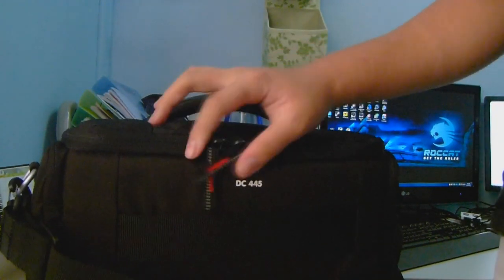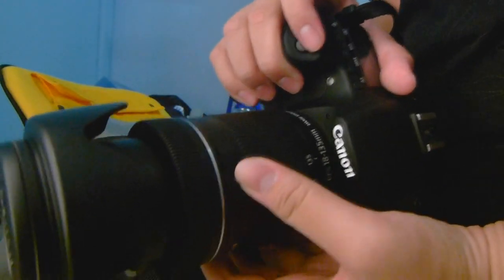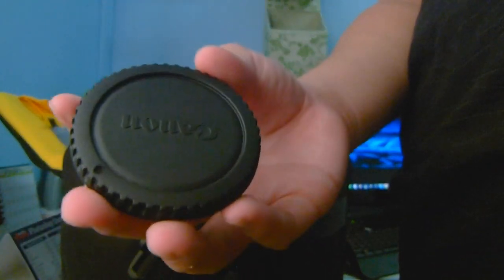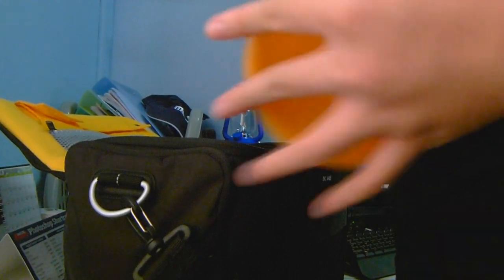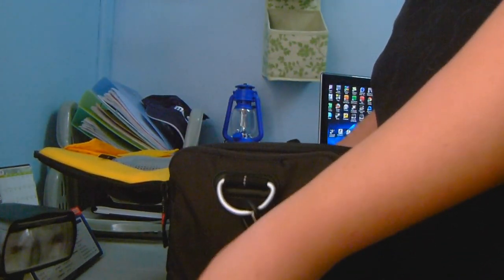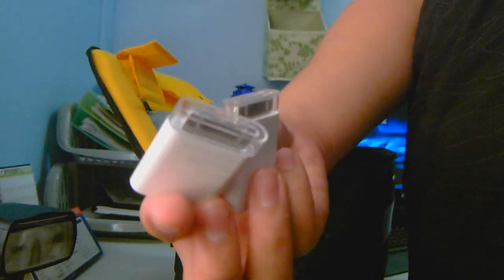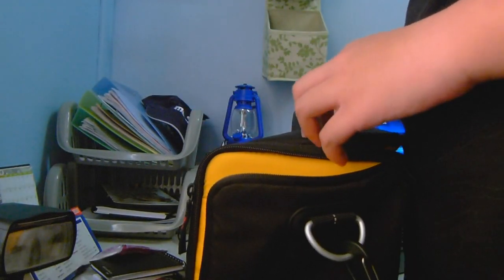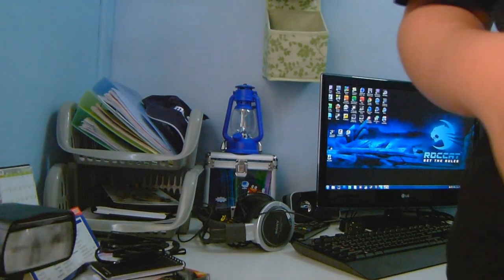What's in my Kata DC 445[Beginner] + Setup Video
Hey Folks! Haven't been doing videos for a while.

Got some new camera gears and, well, showing you my really beginner gear. Its not something as pro as L lenses, but it does the job and keeps me happy and motivated.

My setup isnt as good as those rich ppl's i7 out there. Still, this core 2 Quad based PC served me for 3 years. I gotta admit its crap but, it does the job!

Kata DC445
Canon 60D
18-135 IS
50mm f1.8 ii
580 exii